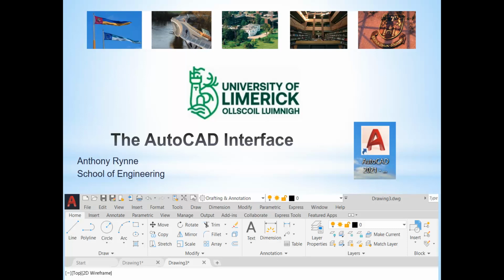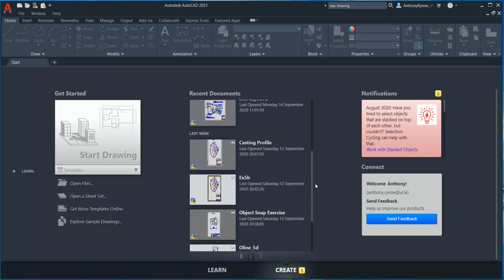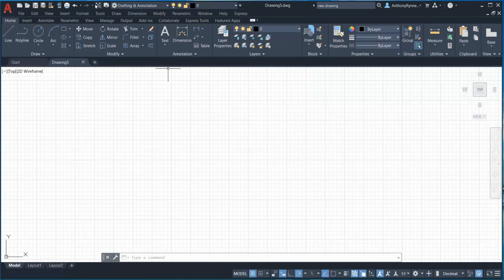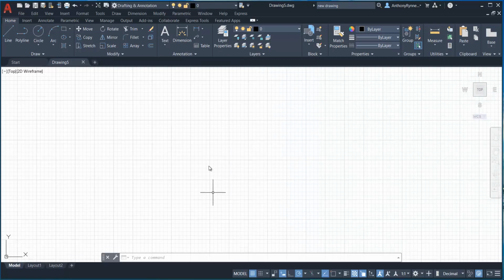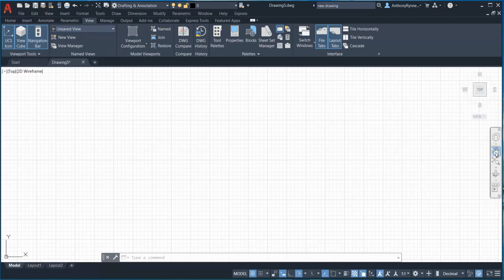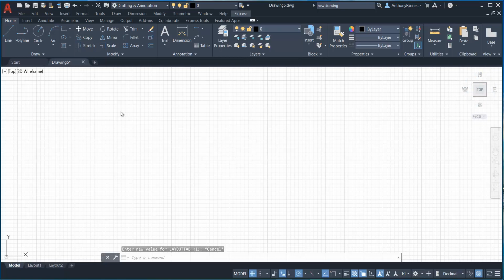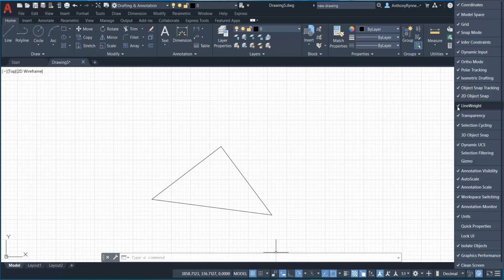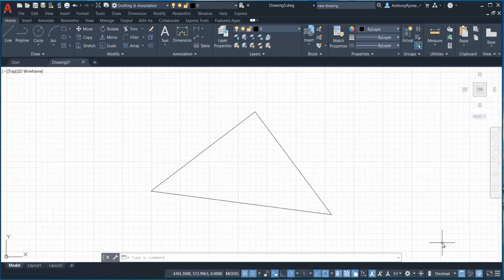Overview of the AutoCAD Interface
This video demonstrates the main features and tools of the AutoCAD interface. The Application menu, the Ribbon tabs and panels, how to show the pull down menus and the Quick Access Toolbar (QAT) are all discussed. The importance of the command line in interacting with AutoCAD and how to use and customise the status bar in AutoCAD are also demonstrated. Turning on and off the File and Layout Tabs and how to use your mouse wheel to Zoom and Pan your drawing are also shown.